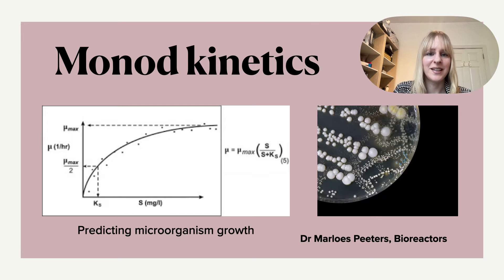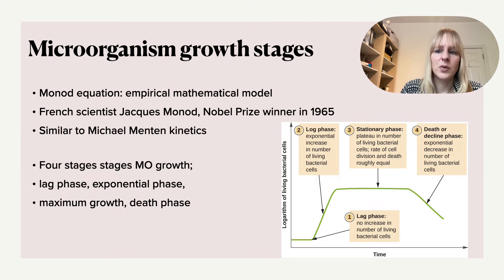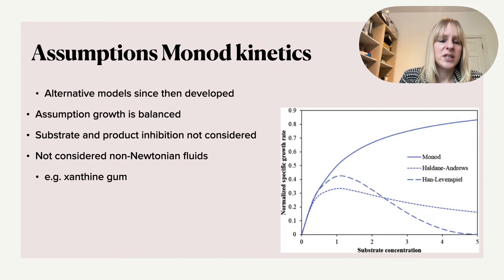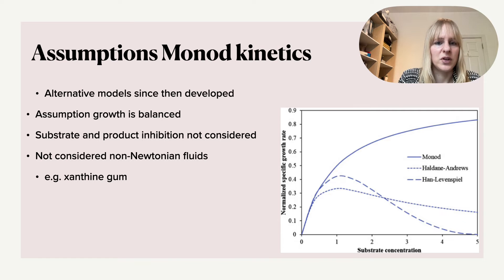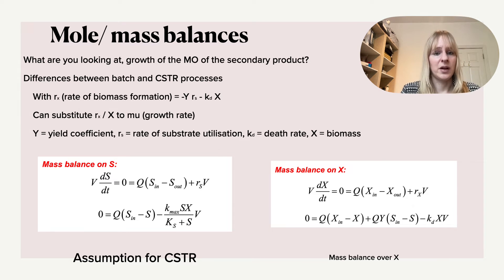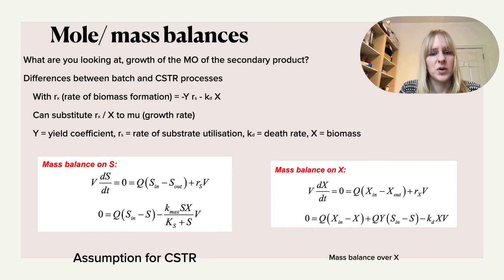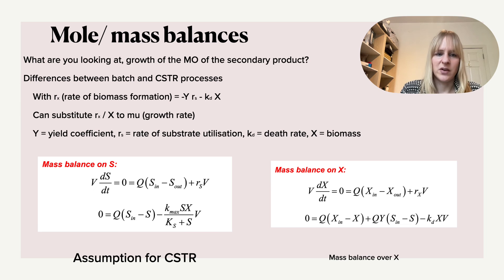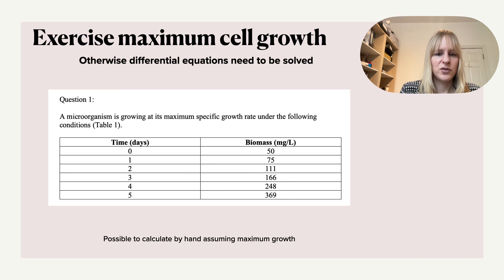Monod kinetics to determine microorganism in bioreactors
The empirical Monod equation (named after French scientist Jacques Monod) is the most common rate expression to describe the growth of microorganisms based on the substrate concentration. In this video in the bioreactor playlist, I will show how this equation bears similarity with Michaelis Menten kinetics for enzymes -  similarly, you use a Ks, a "half velocity" constant at the substrate where you are at 50% maximum growth rate.

I will also discuss what assumptions you make with this equation and what other equations you want might to consider if you take inhibition into account. At the end of the video there is an exercise where you can calculate the maximum growth rate using the equations provided.